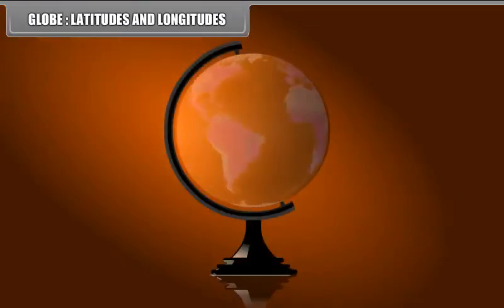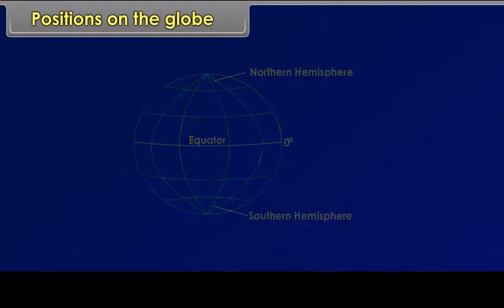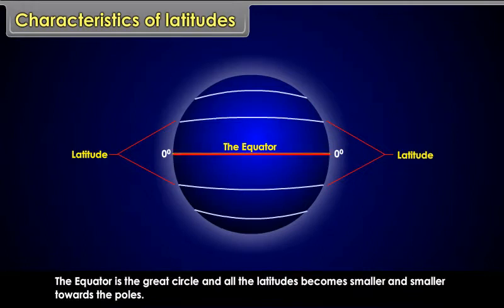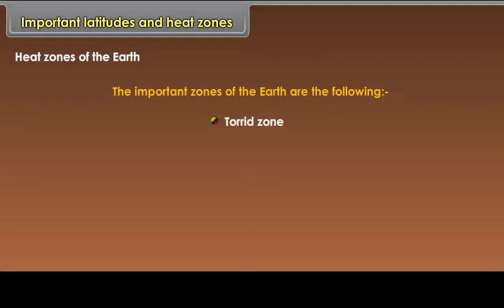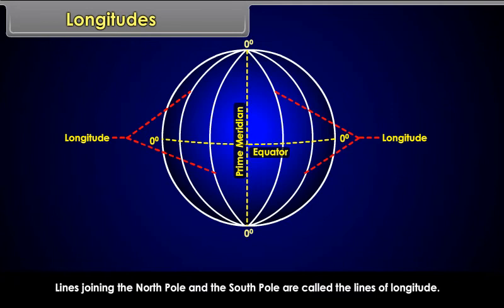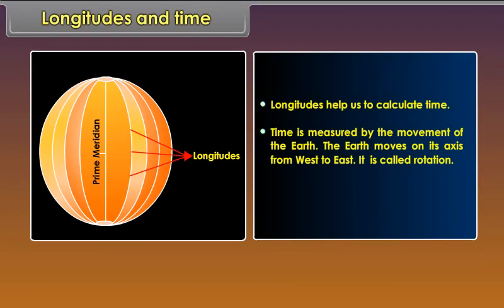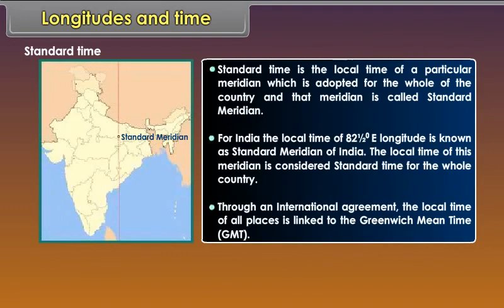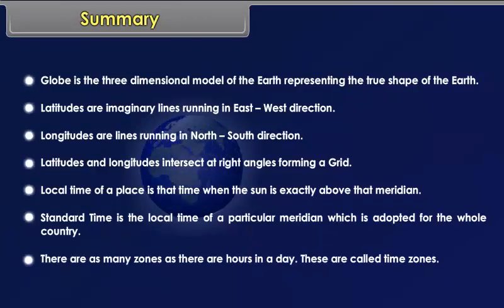LATITUDES AND LONGITUDES